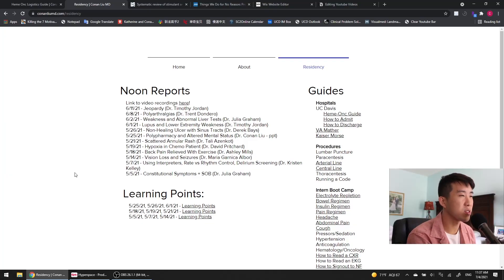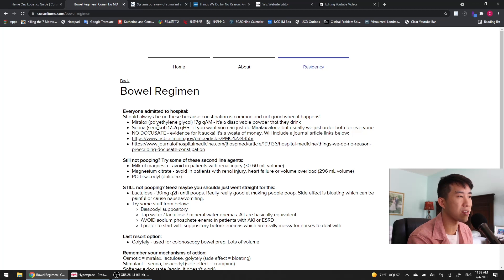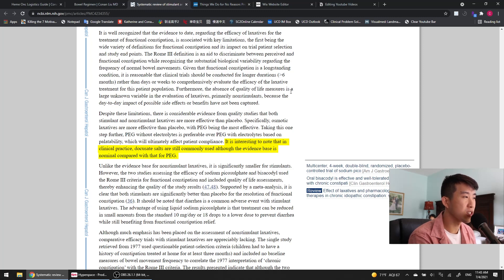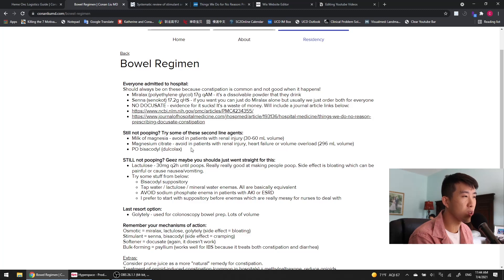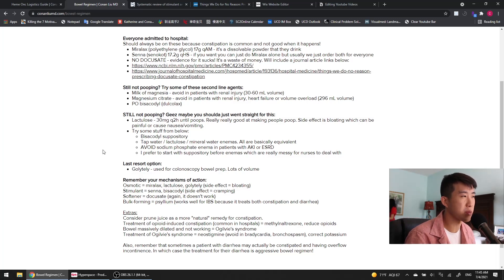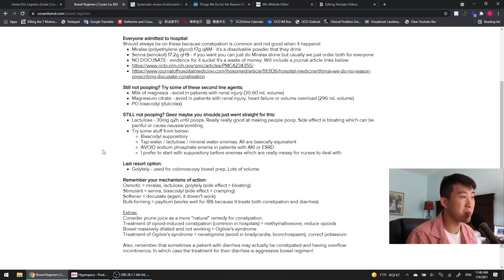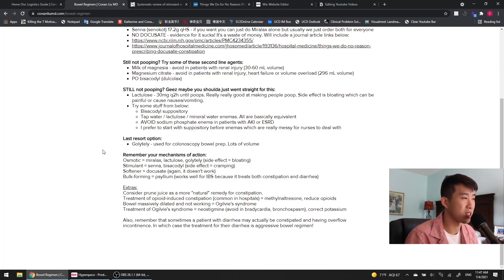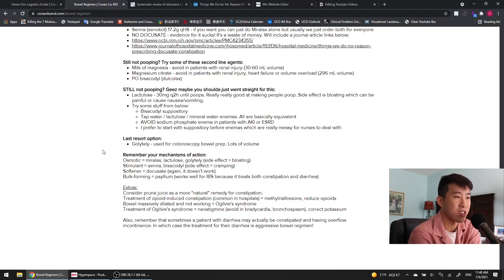How to Choose the Best Bowel Regimen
A basic approach to bowel regimens for inpatients. What laxatives should you start with and how should you escalate bowel care if necessary? In this quick guide you will learn how to get your patients pooping and also when to use or avoid certain medications!